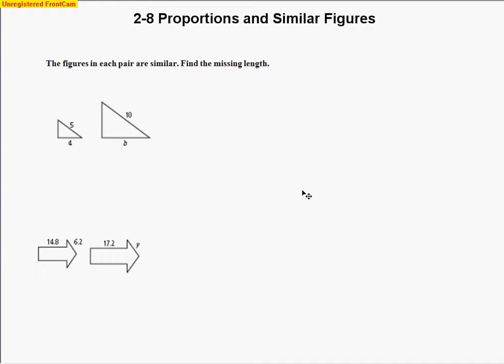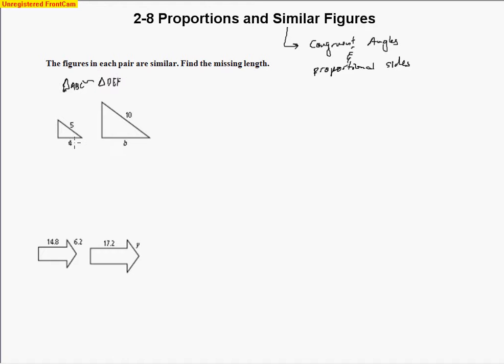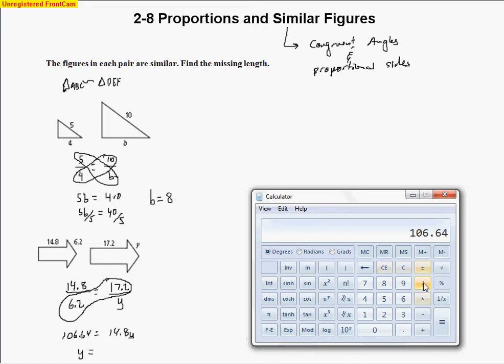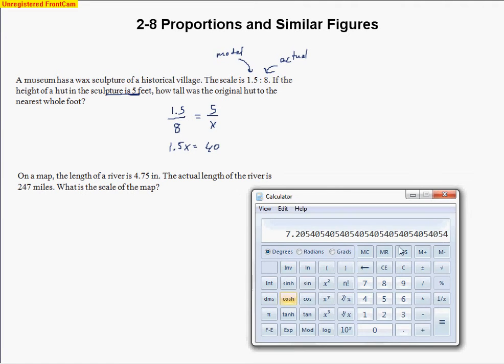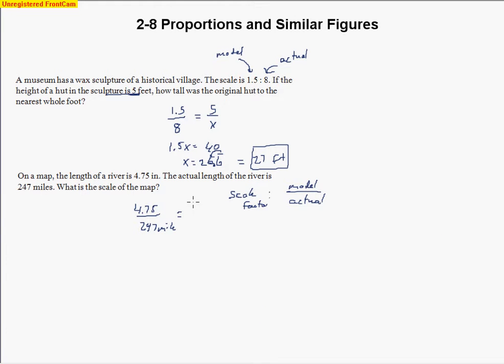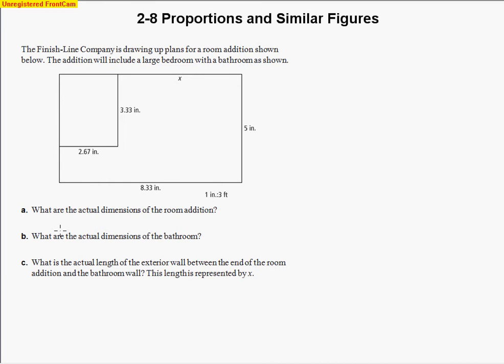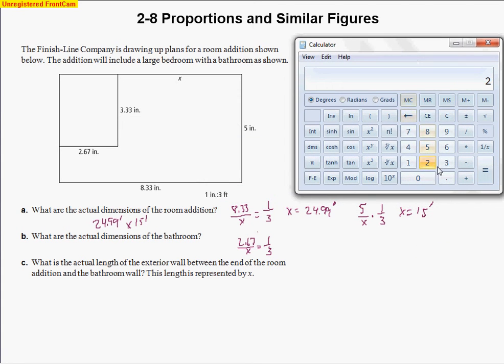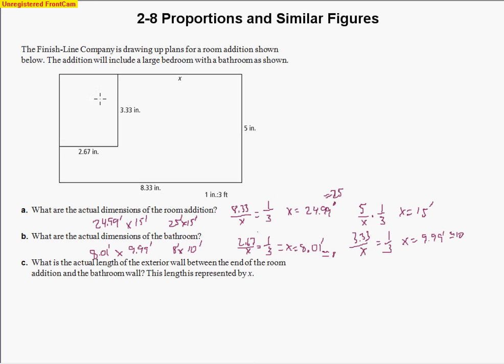2 8 Proportions and Similar Figures